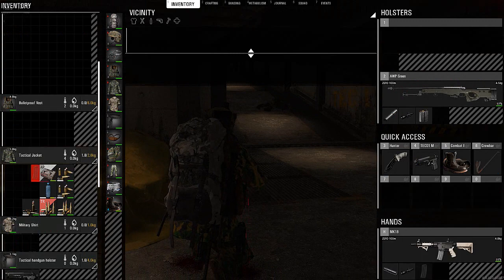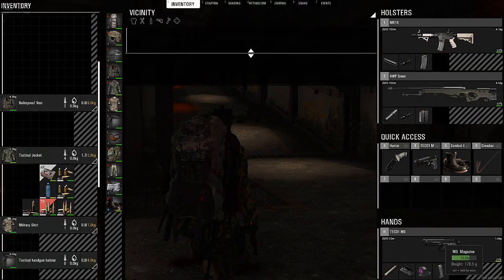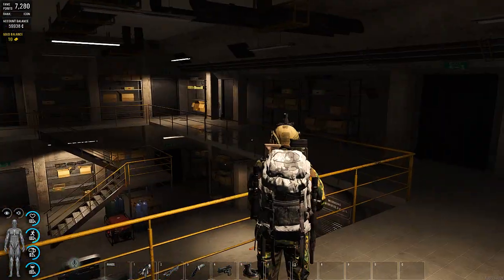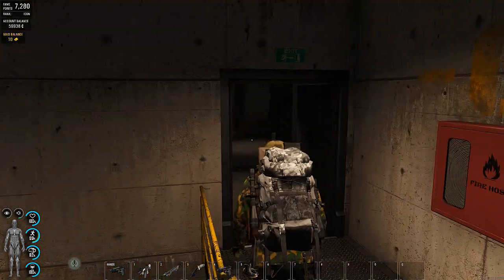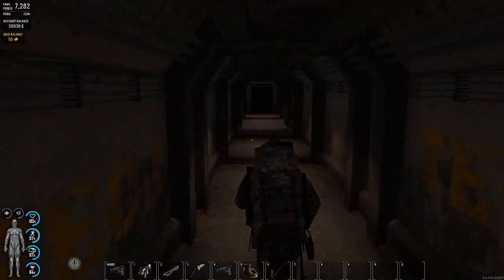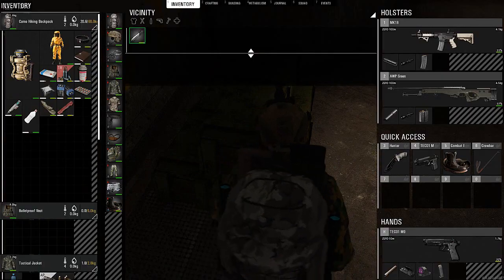S2 Episode 73 : Need more Hazmat Suits #3 | Scum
The gameplay takes place in Croatia where up to 100 players per server will attempt to survive and get off the island by first removing the implant which prevents them from leaving. The player will earn fame points through participation in various action-driven events or simply by surviving in a hostile environment. These fame points allow the player to be cloned back in case of death, and used as currency to purchase or trade in various safe zones.
The game will offer both third and first-person perspectives, from which the player can alternate.